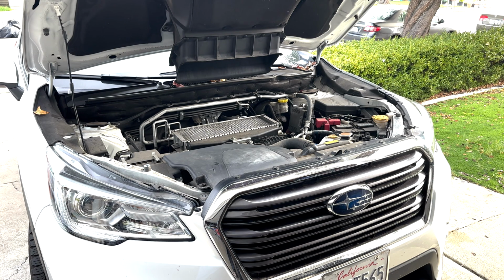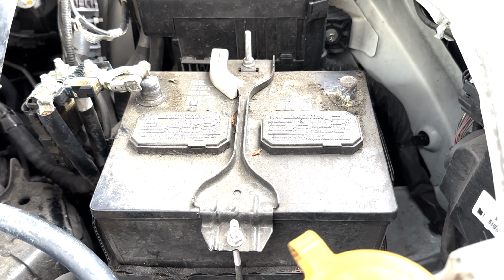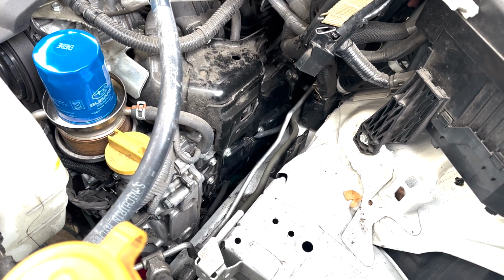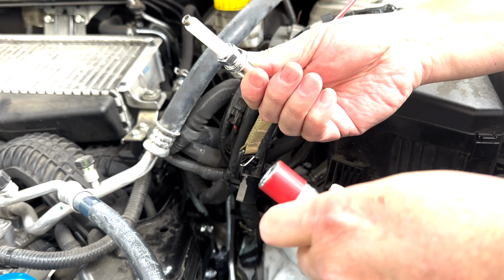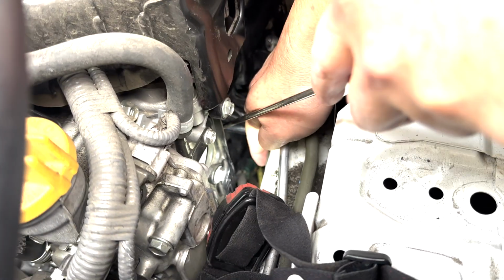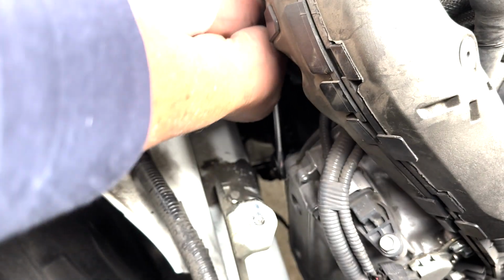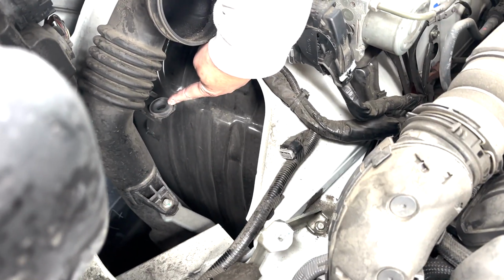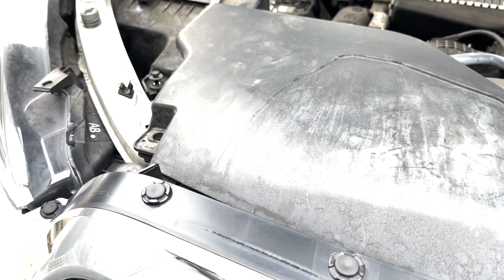2019 Subaru Ascent Spark Plug Replacement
This job is very doable.  Hope this video help.  Let me know if you have any question.